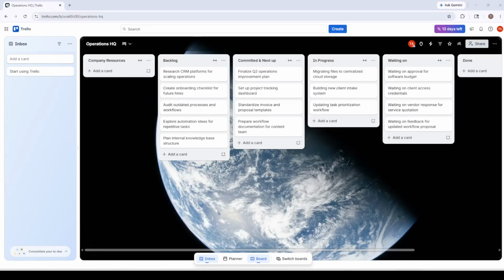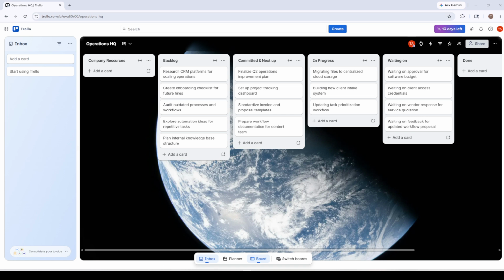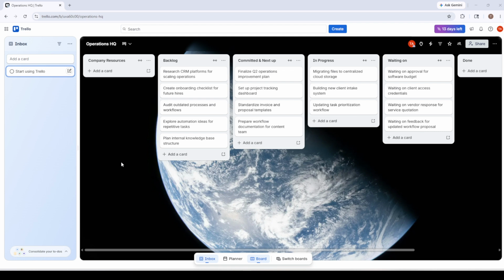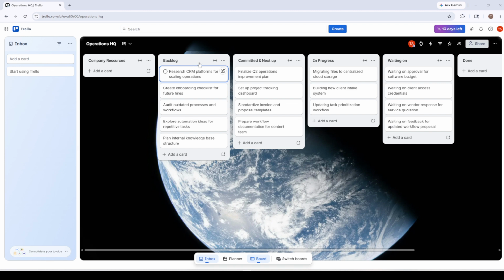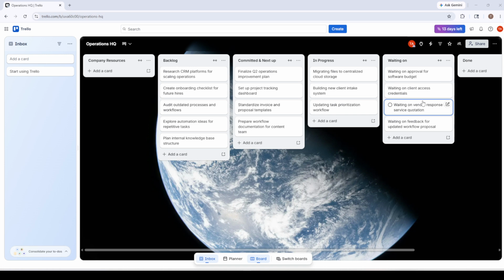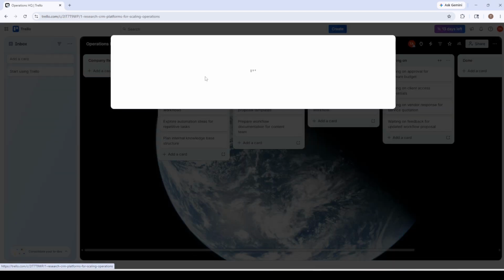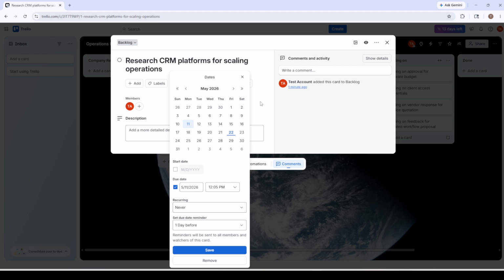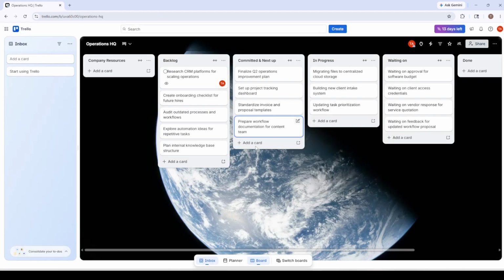Build Trello Ops Board [Ultimate Guide]